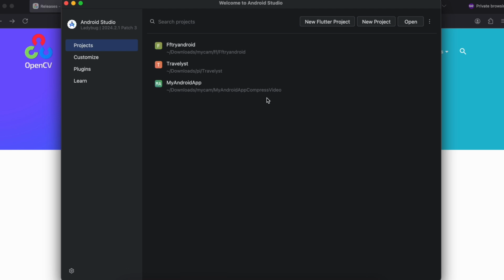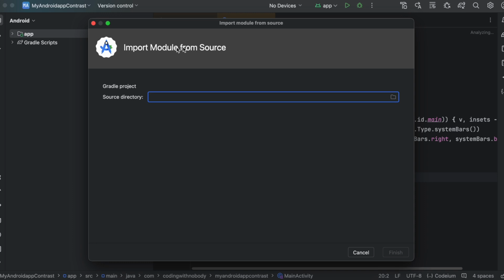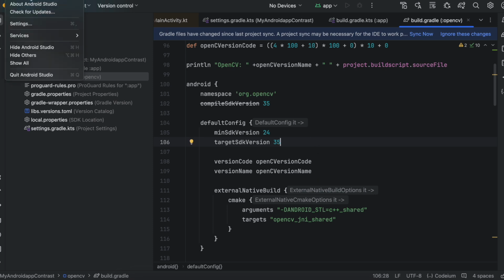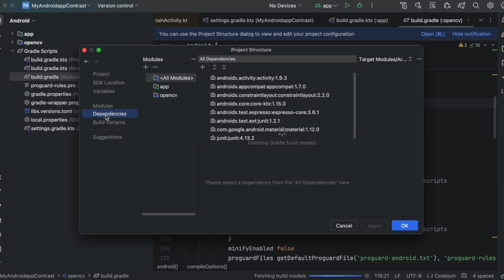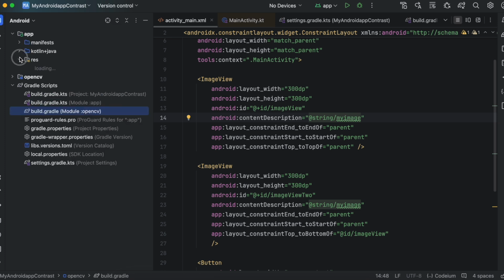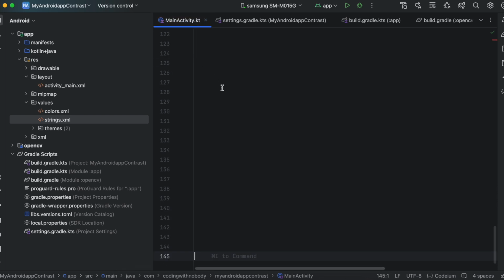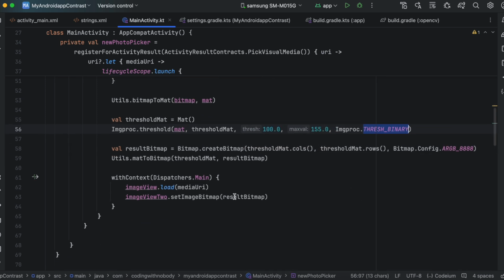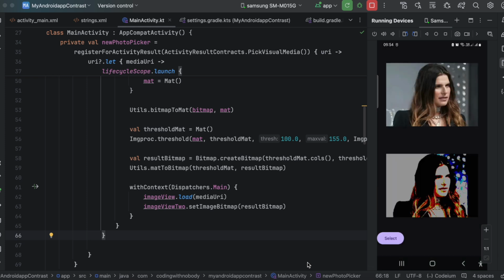How to Change Contrast/Threshold of Image in Native Android using OpenCV